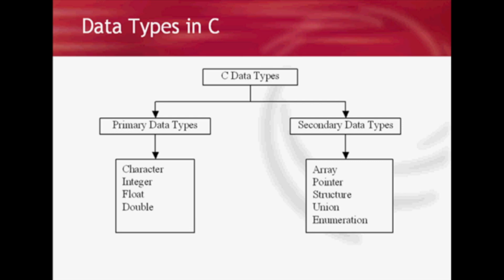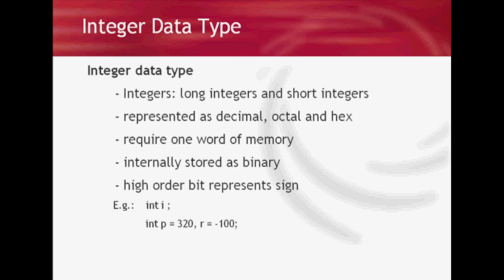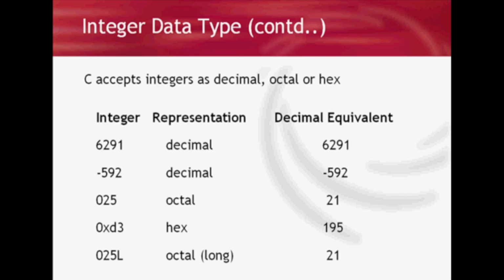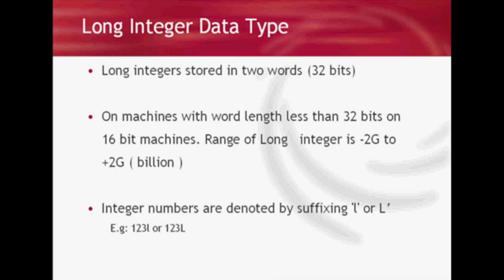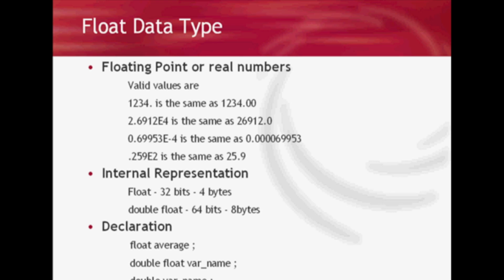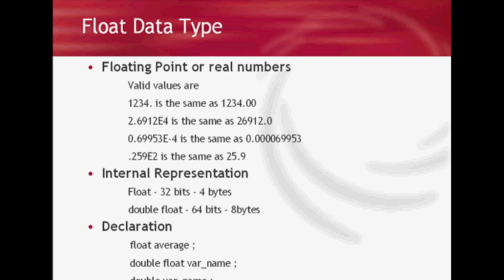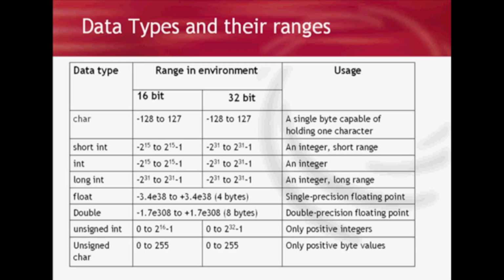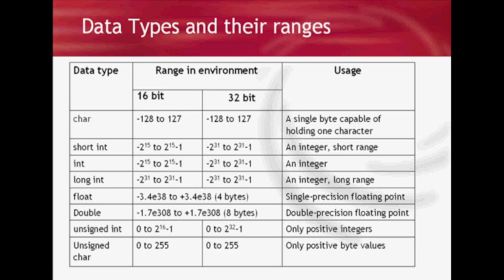C Language Chapter1 Session2 _Data Types in C